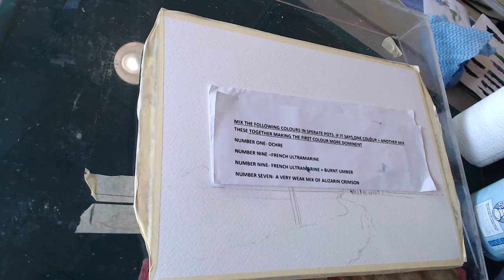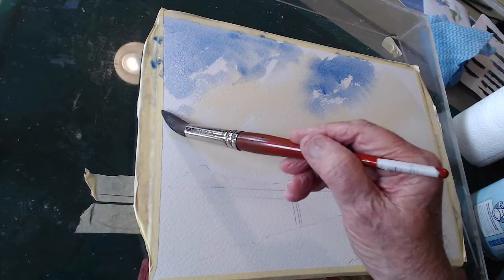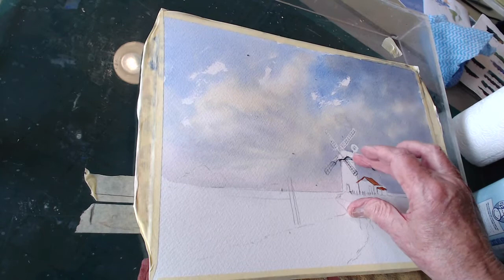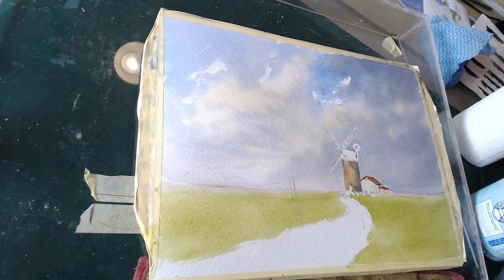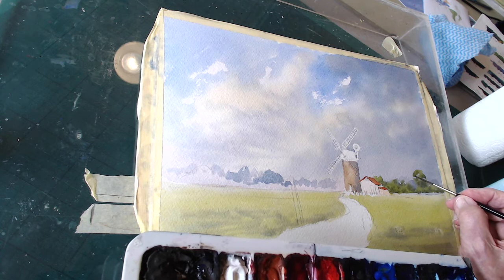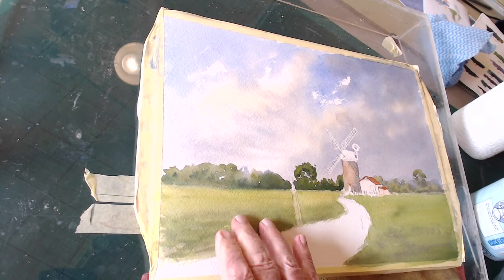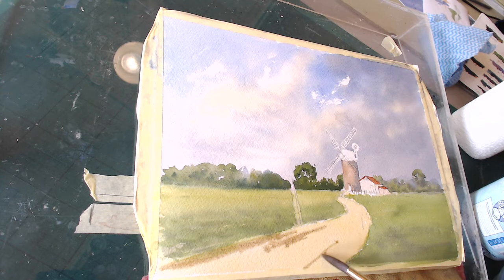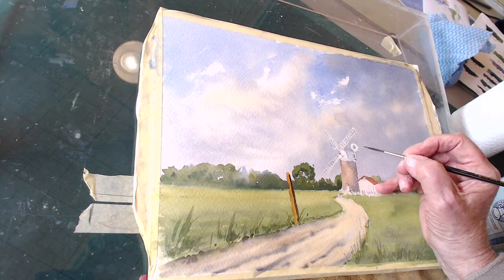How to paint a Norfolk Mill Lesson 10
A lonely mill in a green Norfolk Landscape with a big Norfolk Sky.